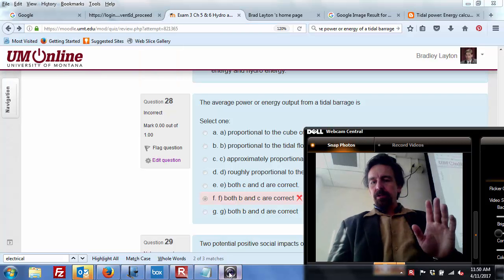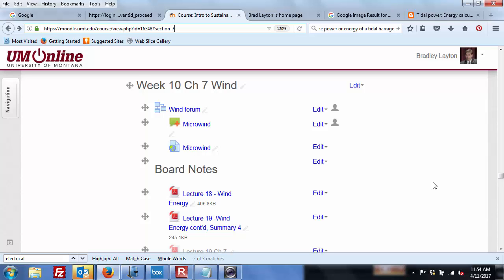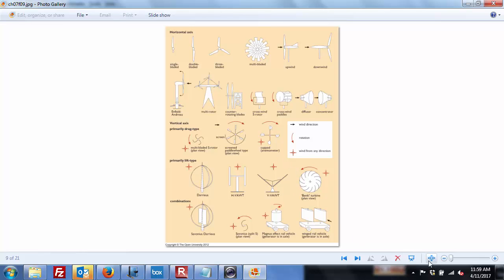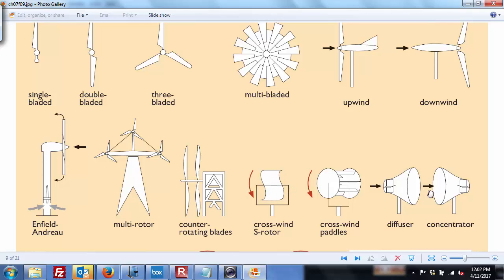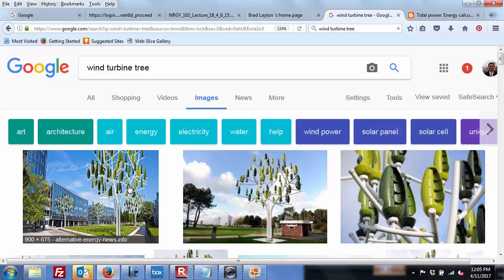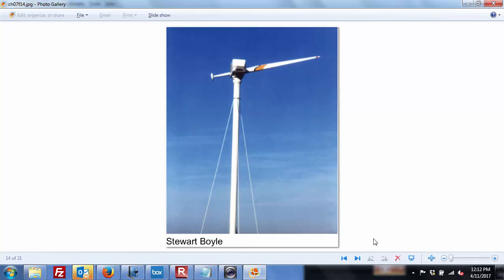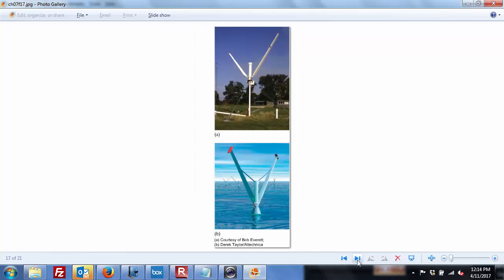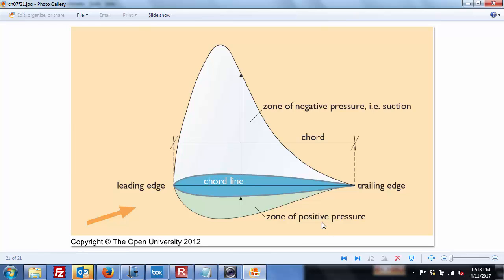NRGY_102_Lecture_21_02_Boyle_RE_Ch_8